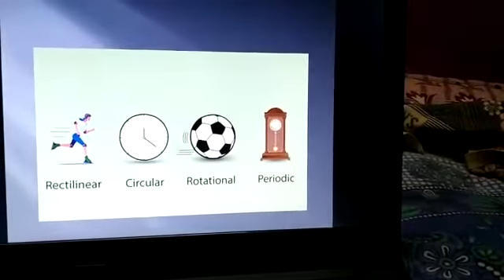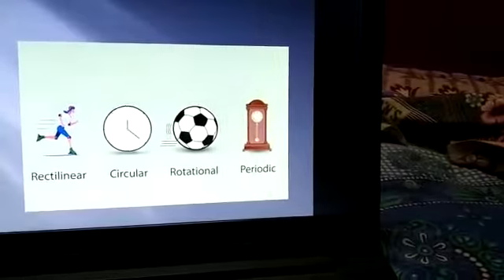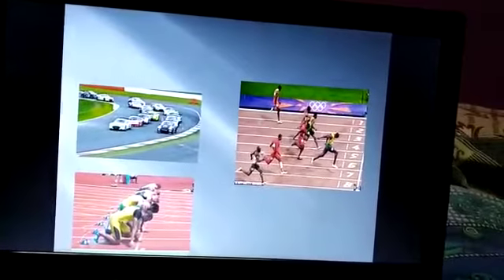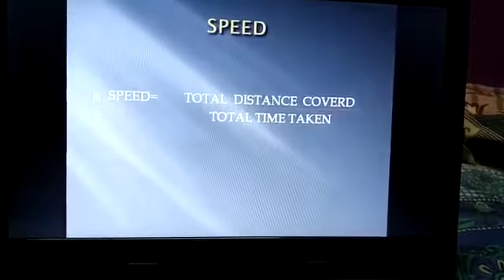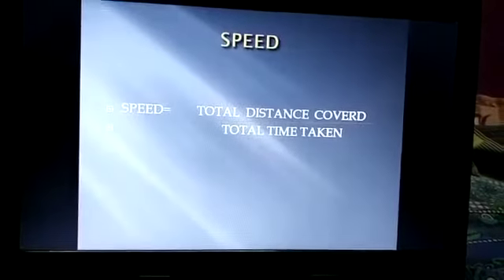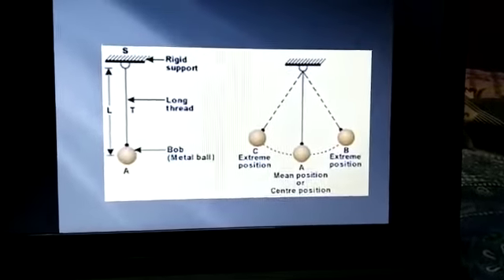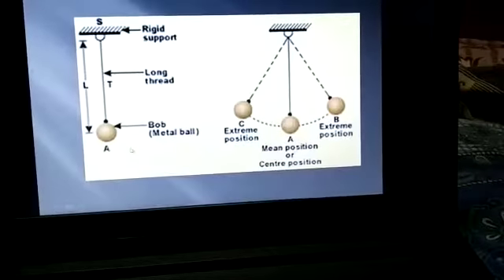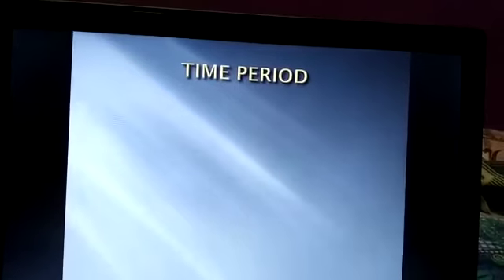Introduction to Motion & Time chapter for class 7 cbse